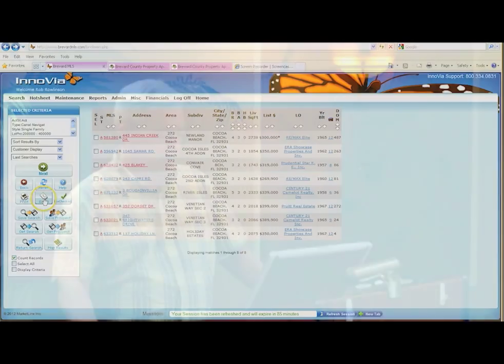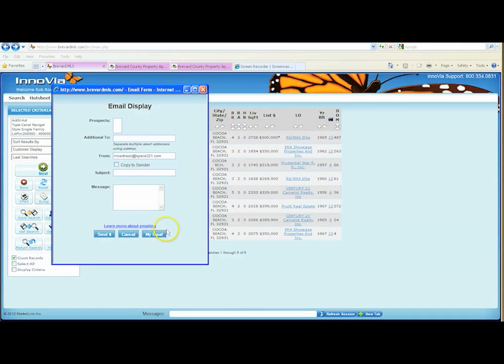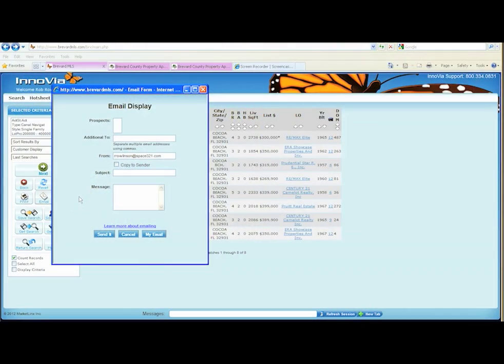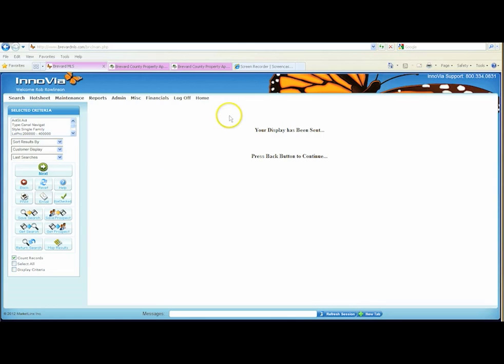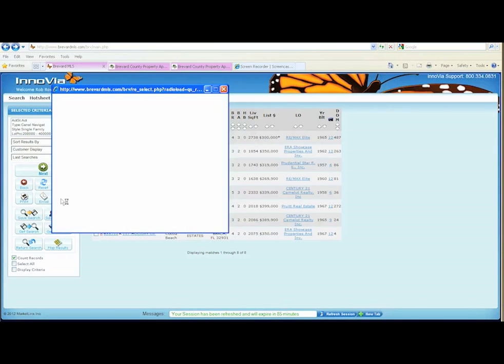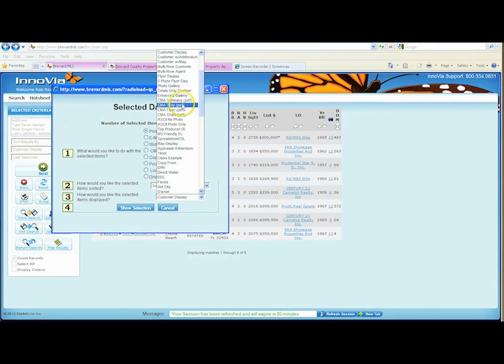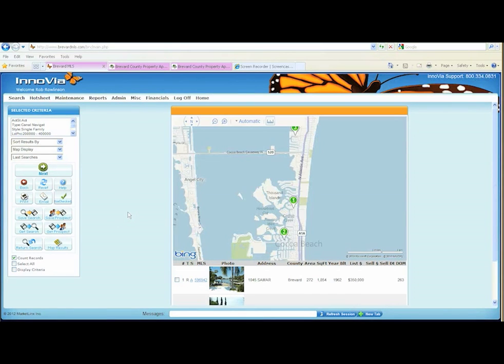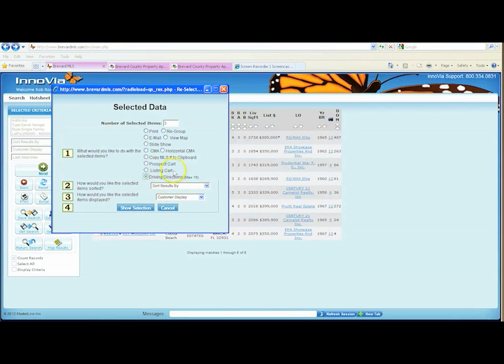Innovia Brevard MLS Basic Part 4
Part 4 of the Basic overview of the Innovia system for the Brevard MLS website, as taught by Rob Rowlinson. Section 4 of the Innovia tutorial demonstrates te different Emailing and Use Checked functions of the Innovia system, including mapping and printing.